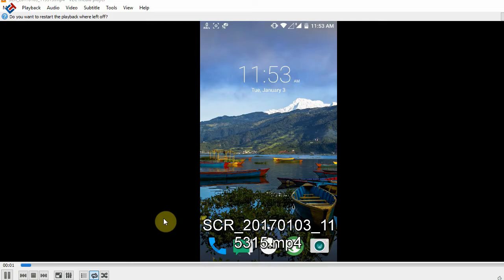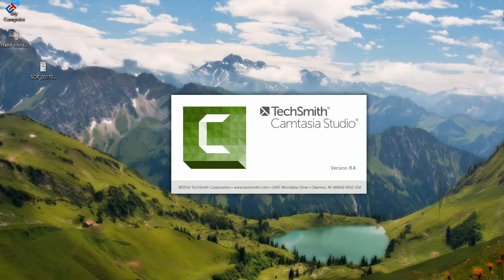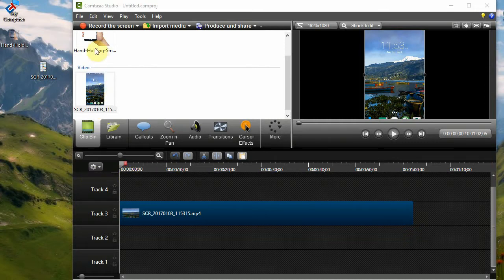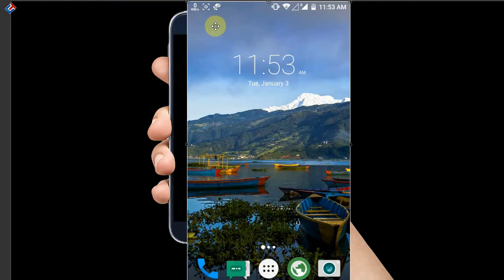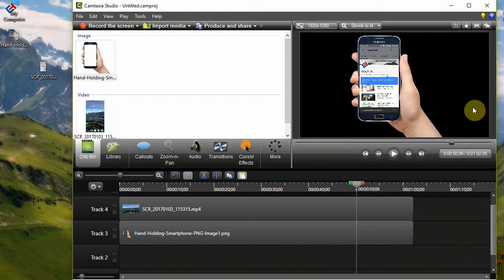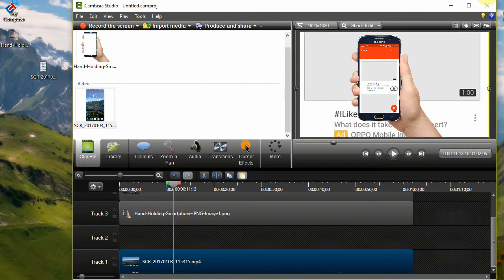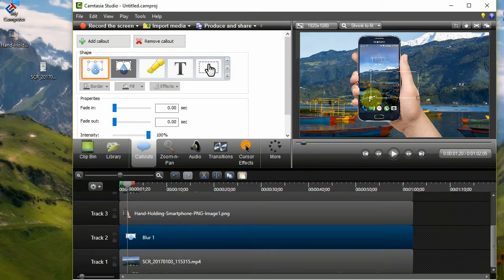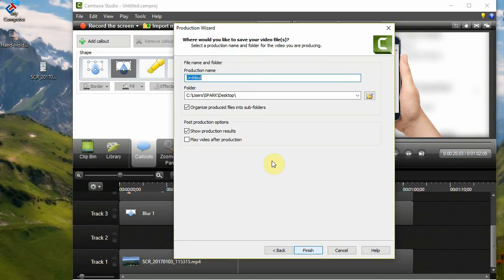How to Blur background in Screen recorded videos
Here is the tutorial video for you guys those who are asking me for how i make this type of videos. So, its pretty simple and easy to make this type of videos, you can also add some extra effect, if you have editing skills. Thank you guys for watching this video.

Music Credits to NCS & Alan Walker :
Song : Faded

Peace !!